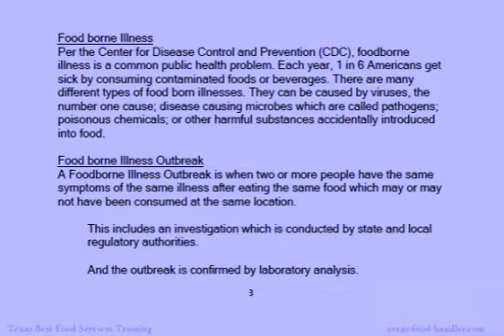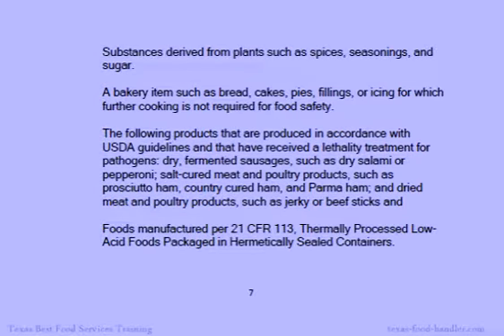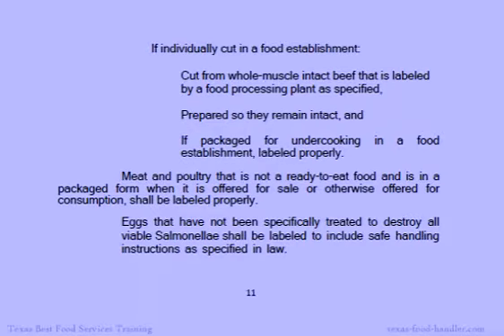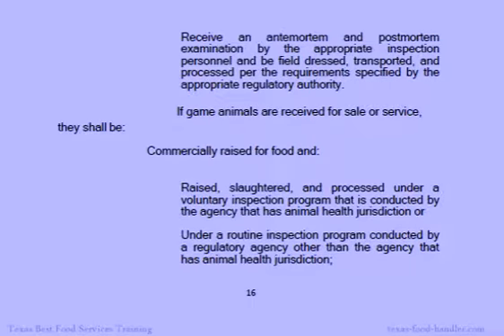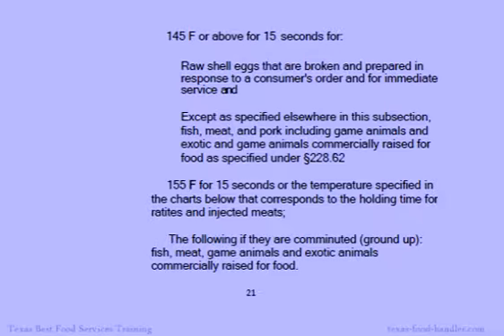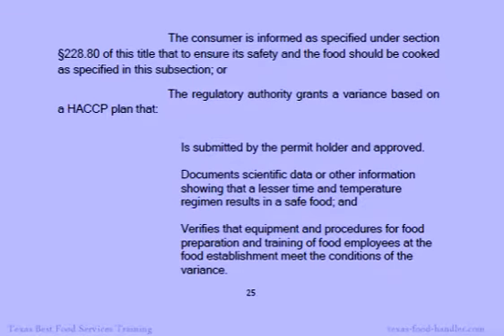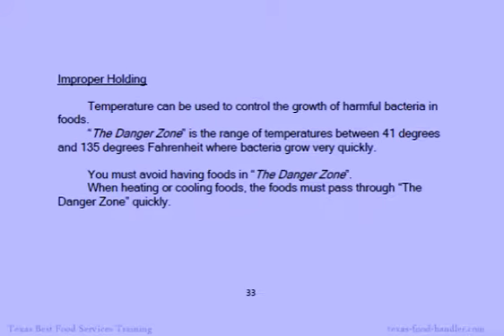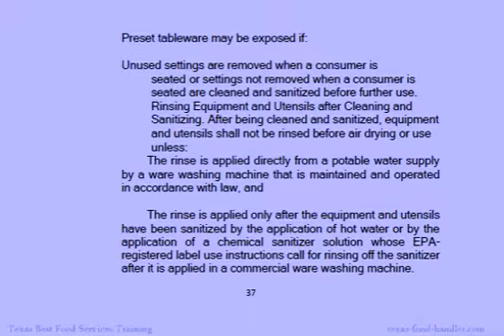TBFST Eng 2016 L1 R2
Texas Best Food Services Training Food Handler Training 2016 Series. Intro to Food Borne Illnesses.